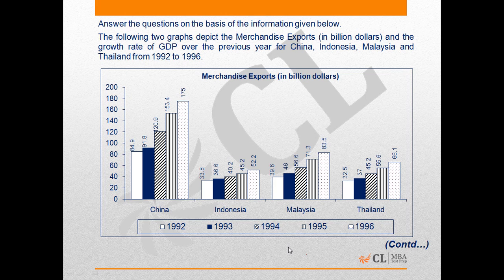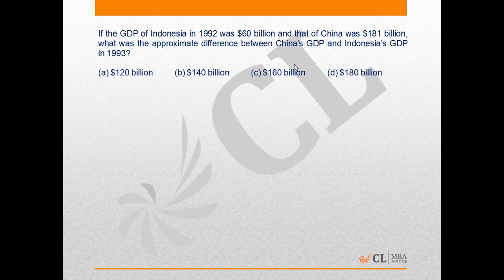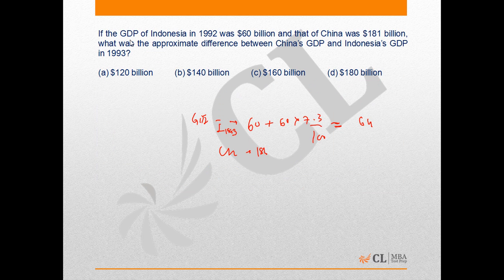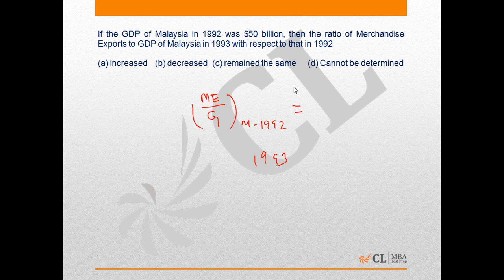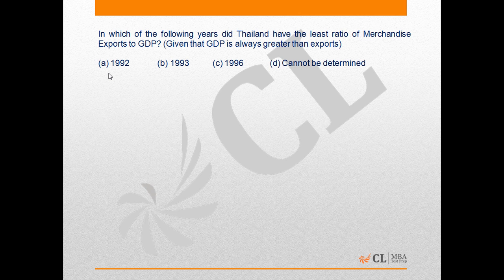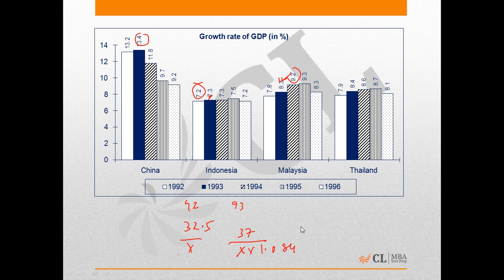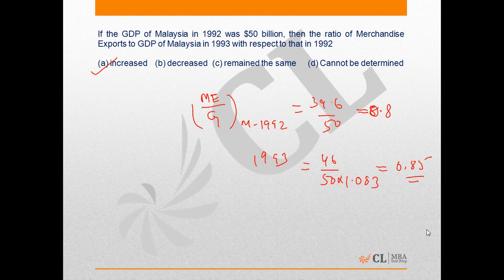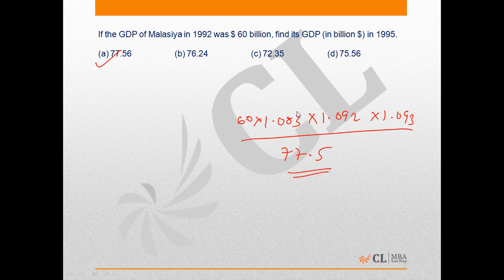Mock CAT 6 2015 Q 35 38